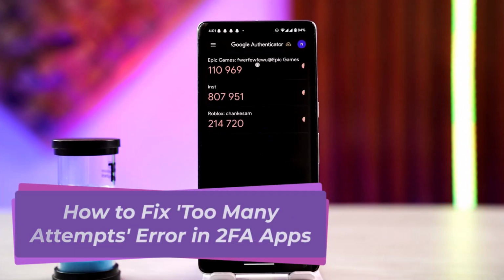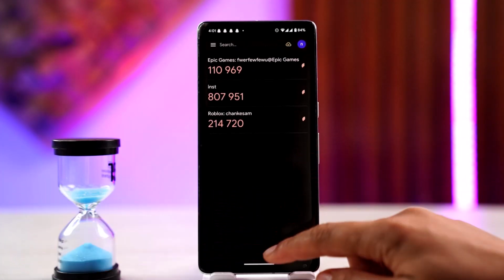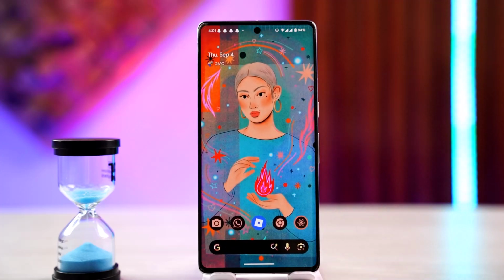How to Fix 'Too Many Attempts' Error in 2FA Apps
If you encounter the "too many attempts" error in a two-factor authentication (2FA) app, it usually means that multiple failed login or verification attempts have temporarily locked your account. This security measure is designed to protect you from unauthorized access, but it can also prevent you from signing in even when you’re the rightful account owner. Fortunately, there are several ways to resolve this issue and regain access.

The most common solution is to wait. Many platforms automatically unlock accounts after 24 to 48 hours once the system detects no further suspicious activity. During this time, avoid repeated login attempts, as they may extend the lockout period.

If you need quicker access, try signing in from a different device or network. Sometimes, switching to a new IP address (such as connecting through mobile data instead of Wi-Fi) helps bypass temporary restrictions.

Another option is to use recovery codes or backup verification methods. Most services that support two-factor authentication provide backup codes when you first enable 2FA. If you saved those codes, you can enter one to regain access. Similarly, some accounts allow alternative verification methods like SMS codes, backup email, or security questions.

If none of these work, you’ll need to go through the account recovery process. For example, if you’re locked out of a Google account, you can visit the Google Account Recovery page and follow the steps to verify your identity. Other platforms may have similar recovery forms or customer support options to help restore access.

To prevent this issue in the future, keep backup codes stored safely, ensure your 2FA app is synced correctly with your device time settings, and avoid repeated login attempts when an error first appears.

By waiting for the lockout to expire, trying a new device or IP, using backup methods, or filling out a recovery form, you can fix the "too many attempts" error in a two-factor authentication app and get back into your account securely.

Timestamps:
0:00 Introduction
0:12 Why the "too many attempts" error occurs
0:19 Waiting 24–48 hours for automatic unlock
0:23 Using a different device or IP address
0:27 Trying recovery codes or backup verification
1:02 Submitting an account recovery form
1:11 Conclusion